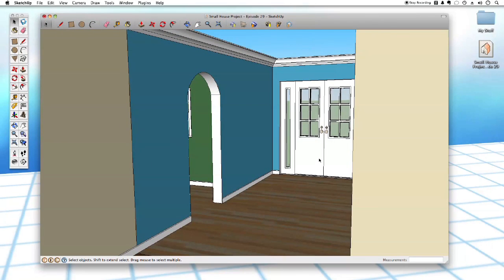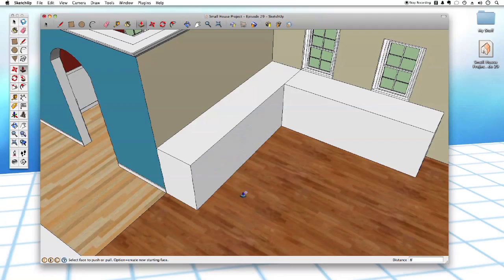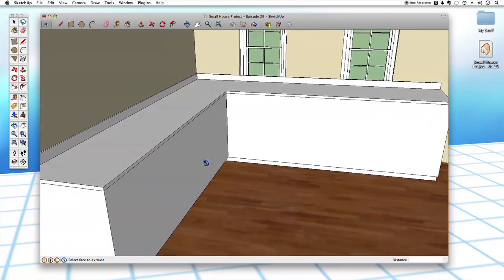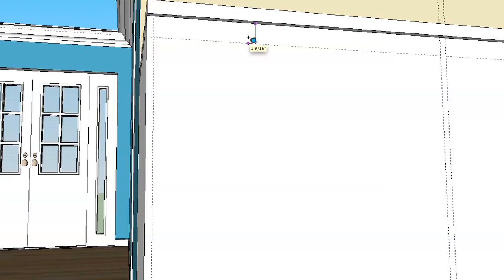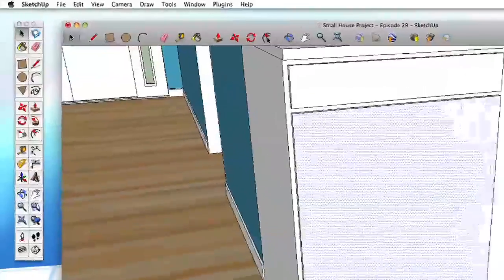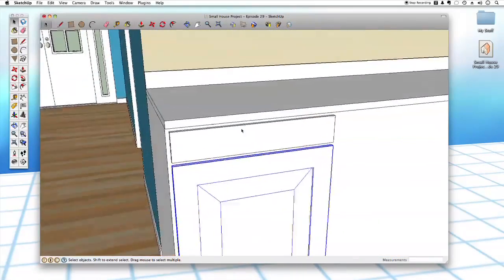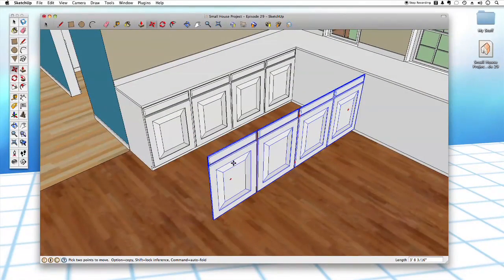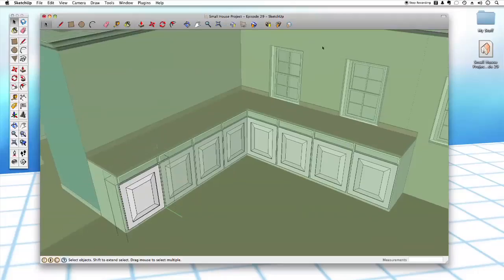Sketchup #29: Kitchen Cabinets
Learn how to create kitchen cabinets that are easy to model, yet look impressive.